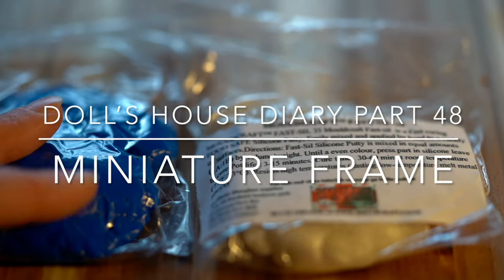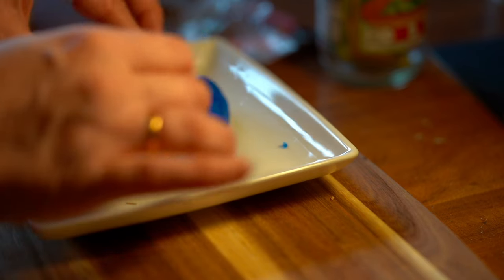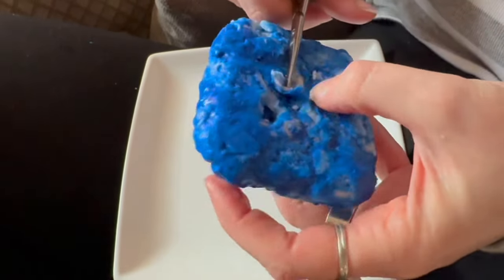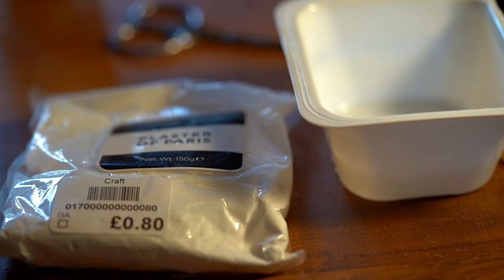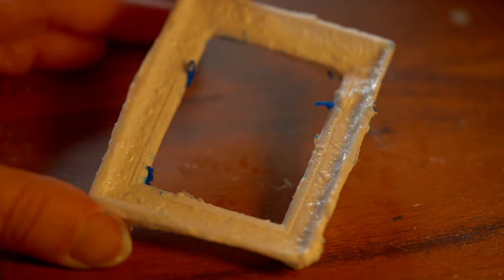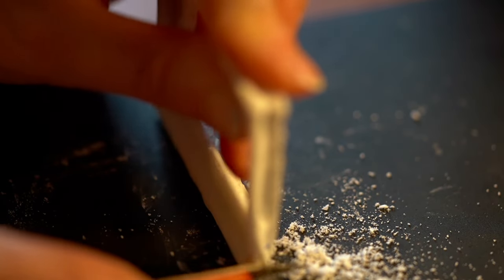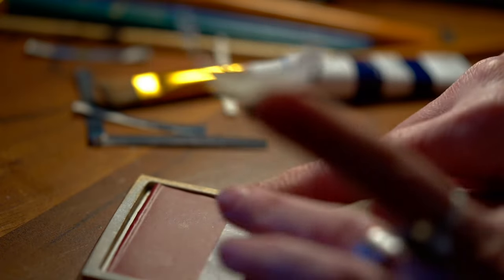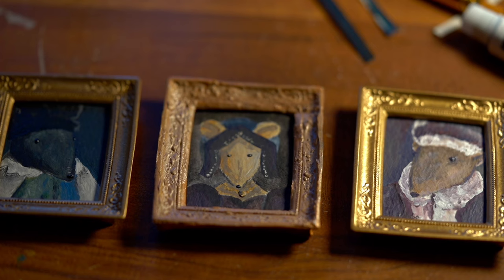DIY Miniature Frame, Attempt 2! Tudor Doll’s House Makeover Diary - Part 48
Please note, none of the items that I make in my videos are toys: they are not for children. All of my miniatures have small parts and are made with a variety of tools and materials. Please do not follow my videos as tutorials - they are made as diary entries to show you the progression of my doll’s house makeover.

In today's video, I show you my second attempt at trying to use silicone putty to make a miniature picture frame for the miniature portraits going onto the wall of my Tudor doll's house!